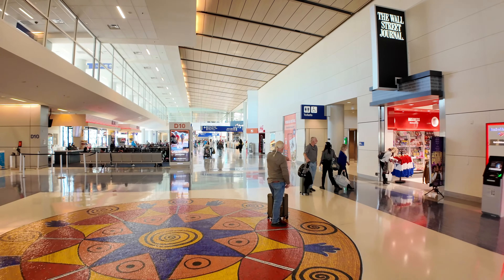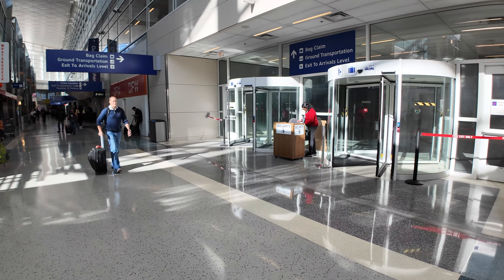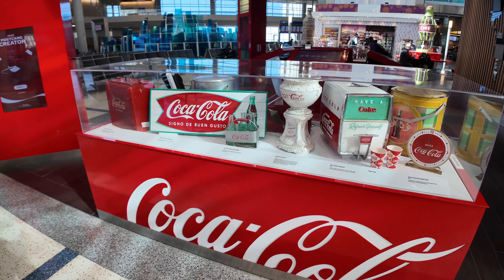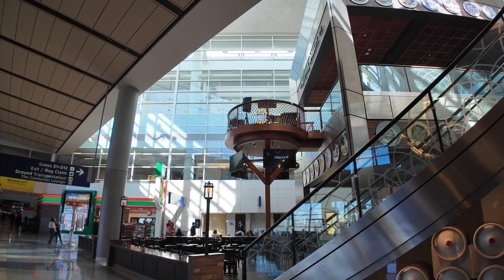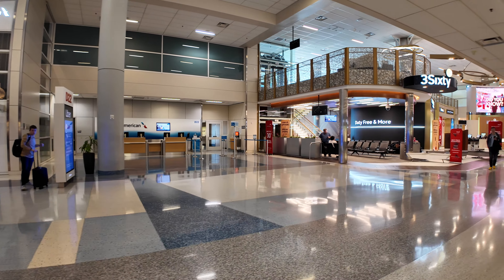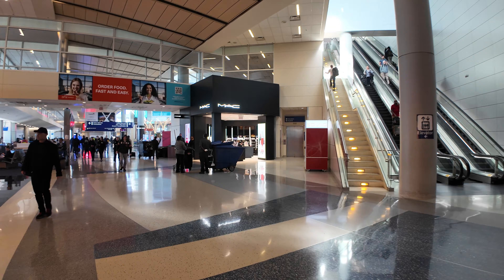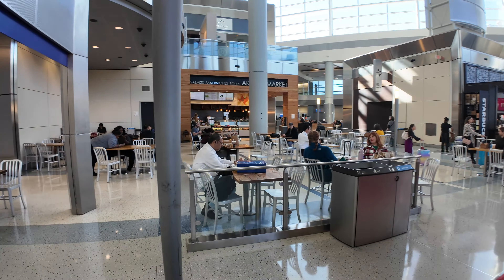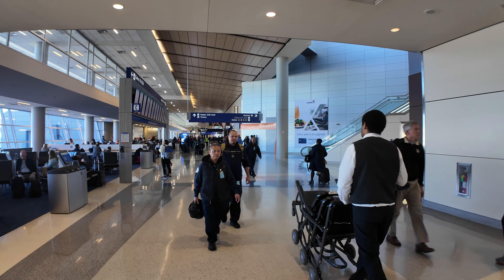Dallas Forth Worth (DFW) International Airport D Gates Tour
DFW is a major international airport serving the Dallas-Fort Worth metroplex and the North Texas region.  DFW is the fourth busiest airport in the world by passenger traffic and the second busiest in the United States. DFW is the primary hub for American Airline. The airport has five terminals (A, B, C, D, and E) and seven runways.  In this video I'll take a tour of terminal D.